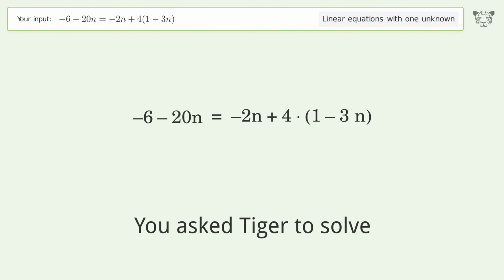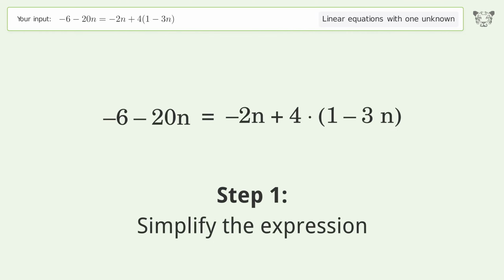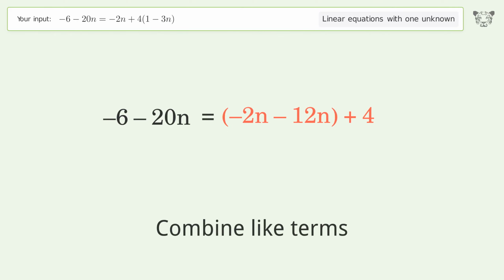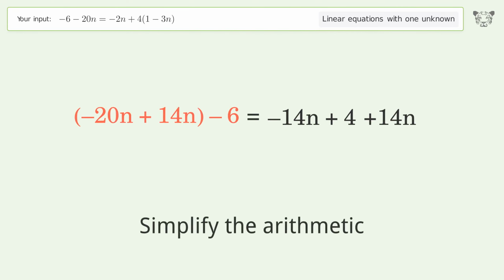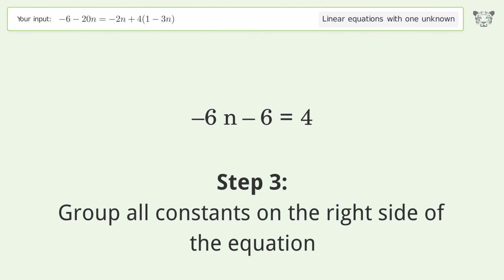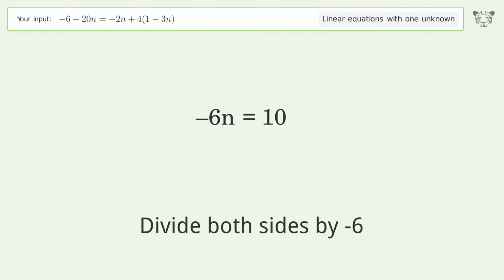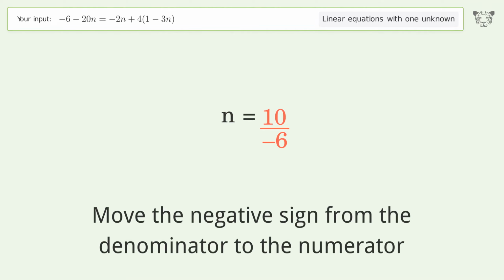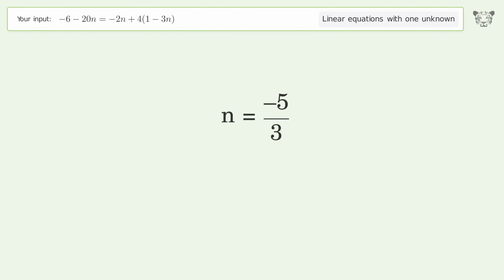Linear equation with one unknown: Solve -6-20n=-2n+4(1-3n) step-by-step solution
Solving -6-20n=-2n+4(1-3n) using the linear equation with one unknown solver

for a step-by-step and more tips and tricks for dealing with linear equations with one unknown.